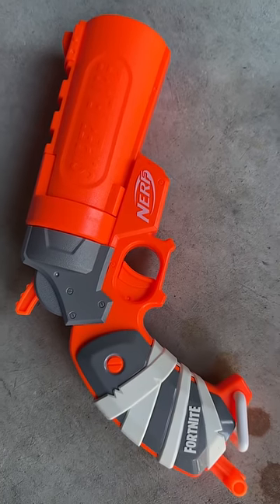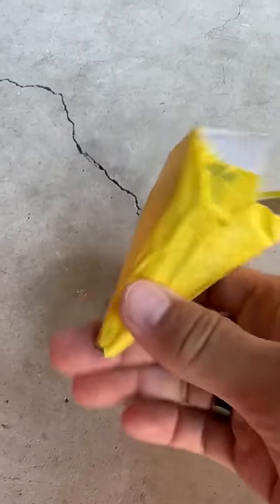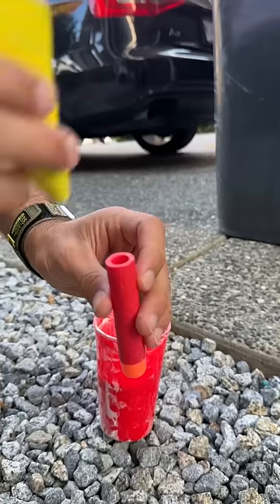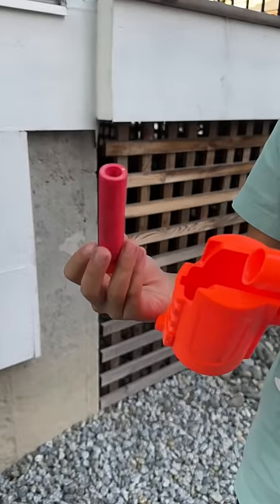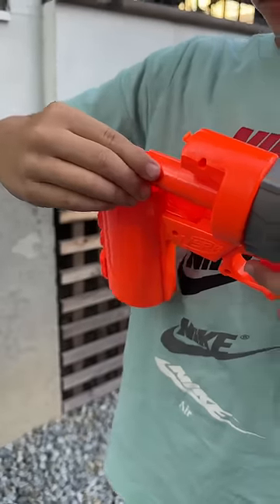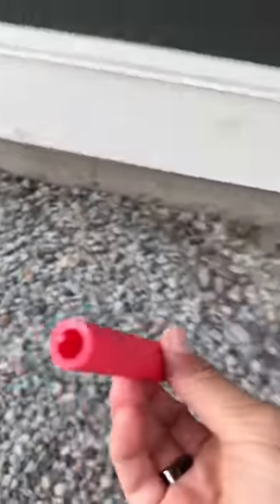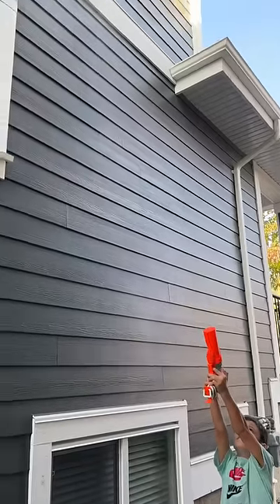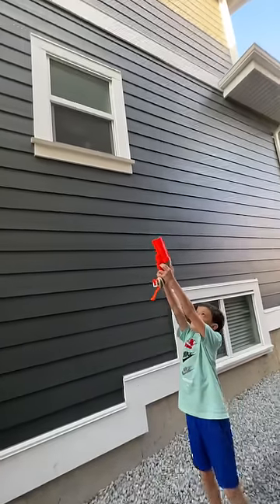How To Make NERF GUN SMOKE!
MacDanny Tees here! Comes with a free hug if I catch you wearing it